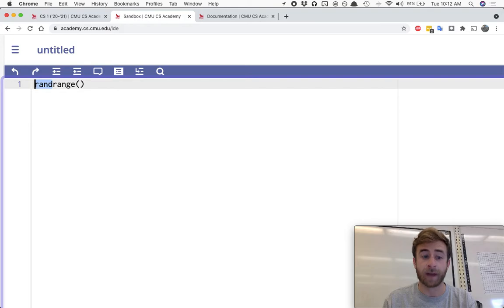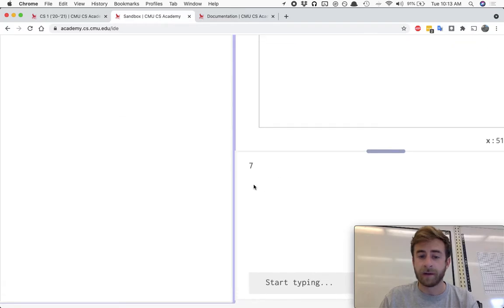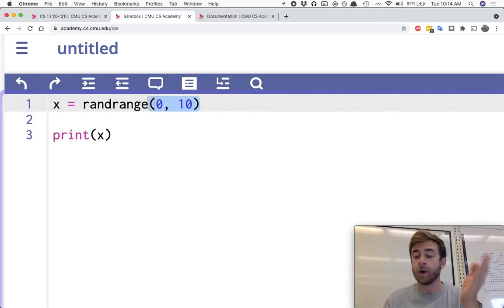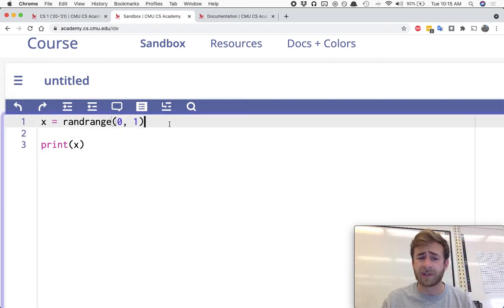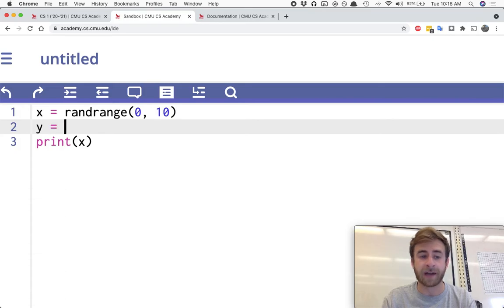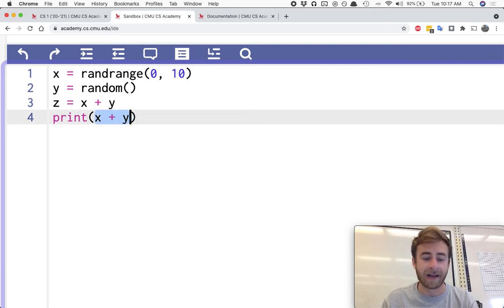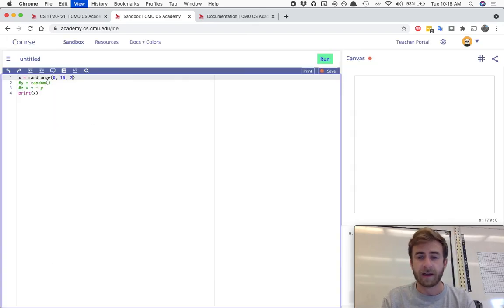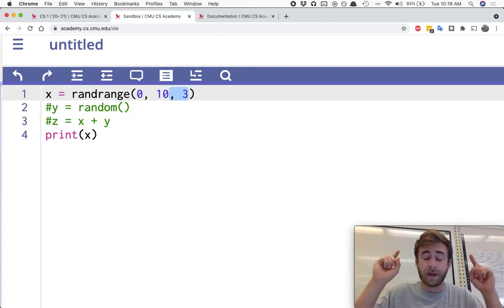randrange Introduction - CMU CS Academy 8.2.1